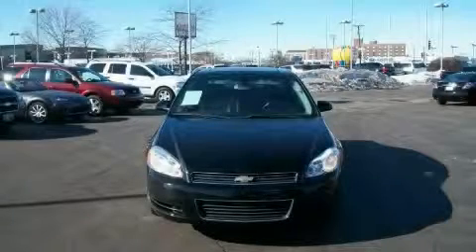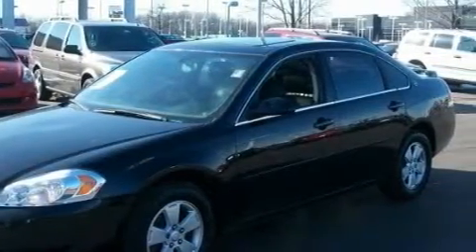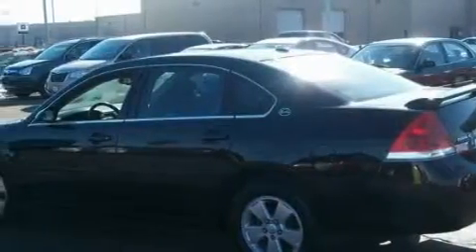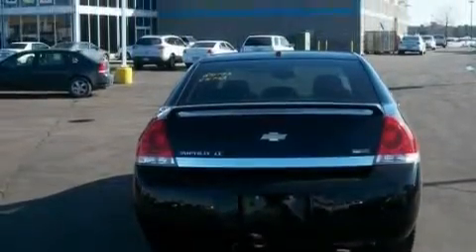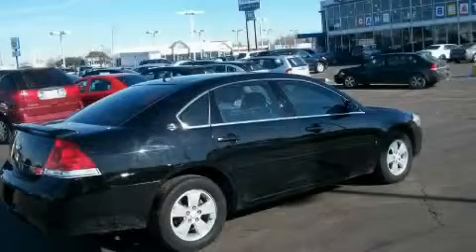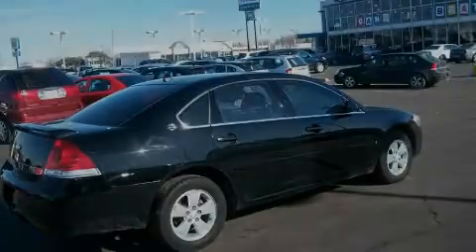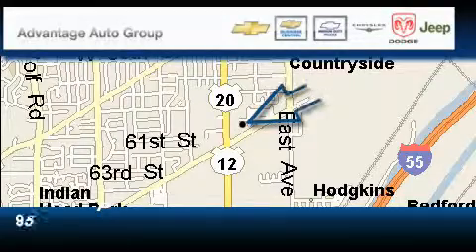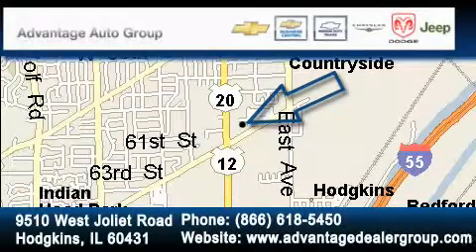Pre-Owned 2007 Chevrolet Impala Chicago IL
Year: 2007
 Make: Chevrolet
 Model: Impala
 Engine: 3.5L V6 SFI
 Trans.: Automatic
 Exterior: Black
 Miles: 44,084

 Preowned 2007 Chevrolet Impala Hodgkins IL